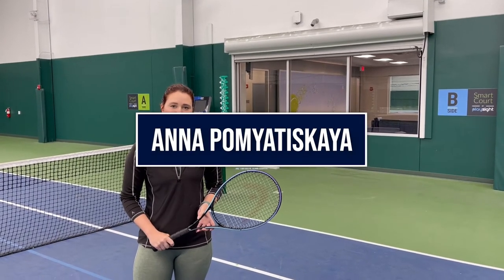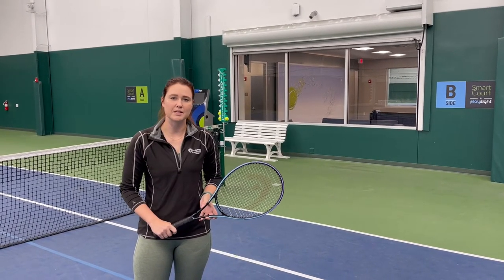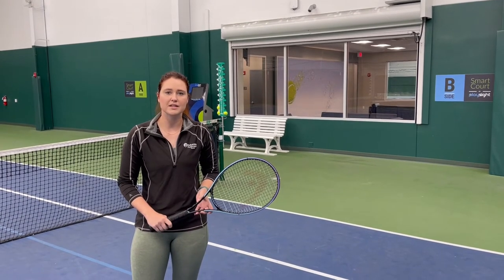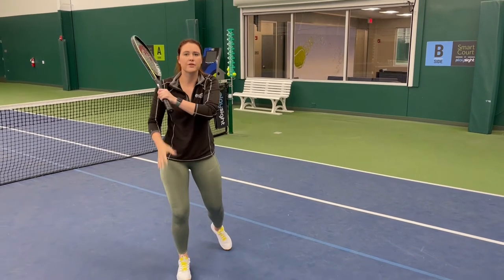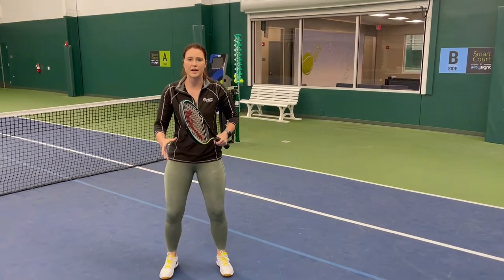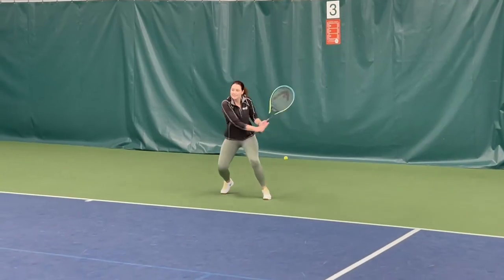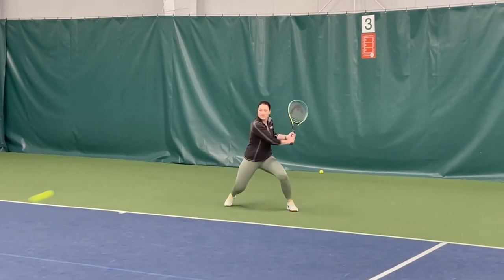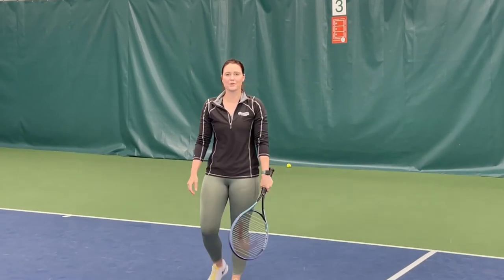Backhand as fierce as fireworks!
Learn how to attack the backhand from Anna Pomyatinskaya, the Adult Tennis Director at Columbia Association. For this week's stroke of the week video Anna will outline the steps to perform a successful backhand on the court.